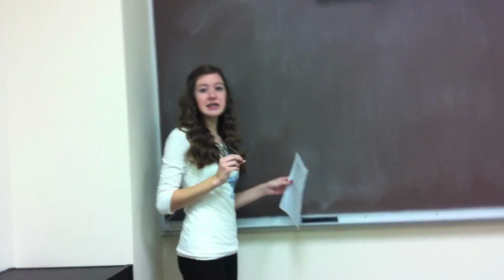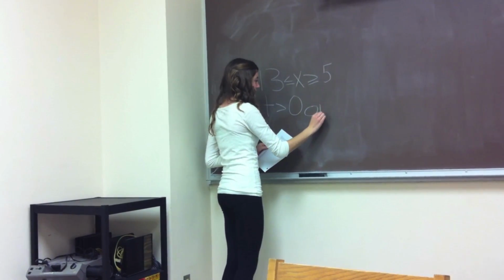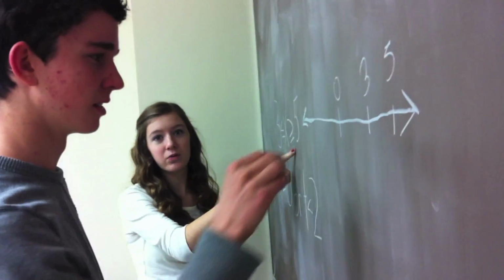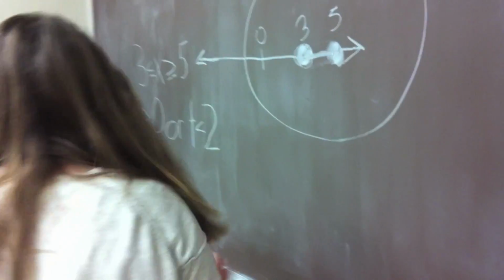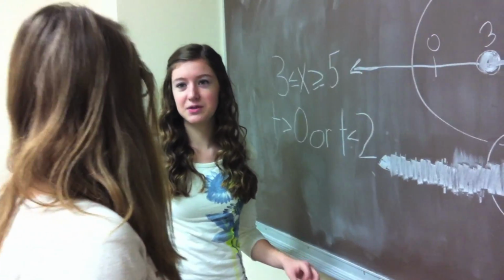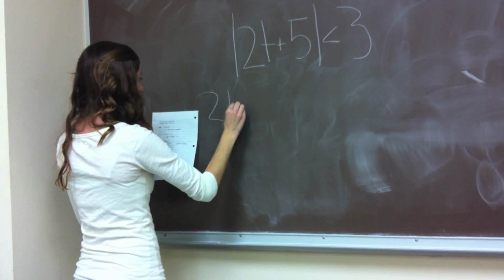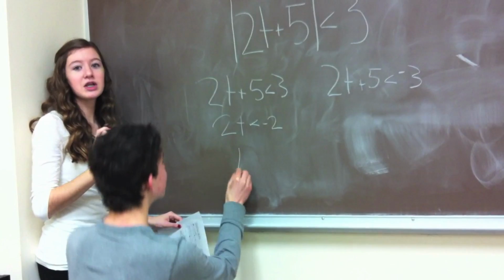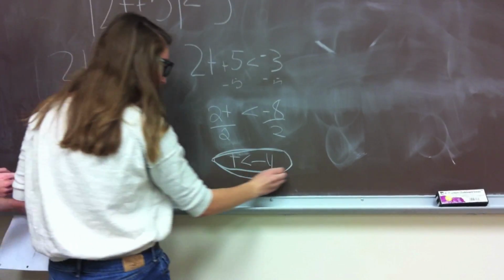The Math Movie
If you share this on Twitter we will tell you that you look pretty :)